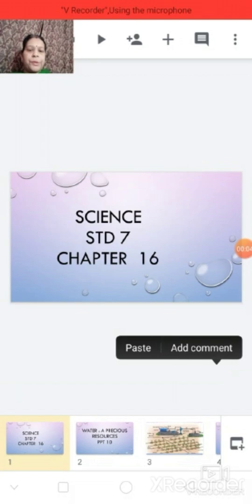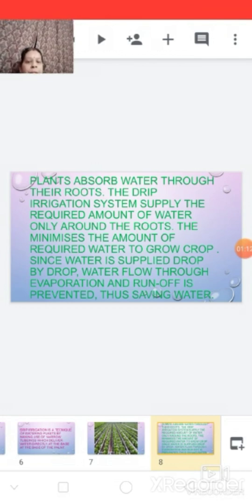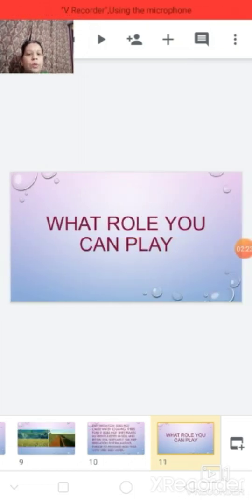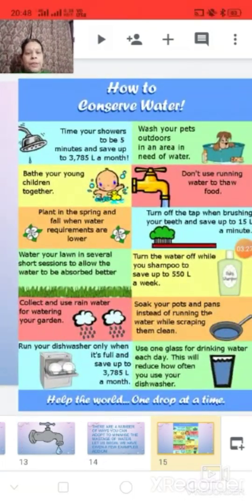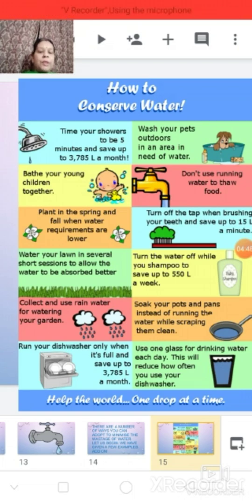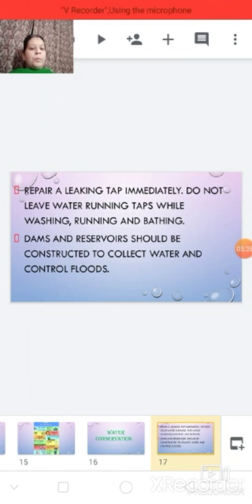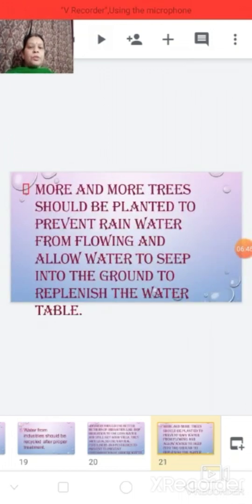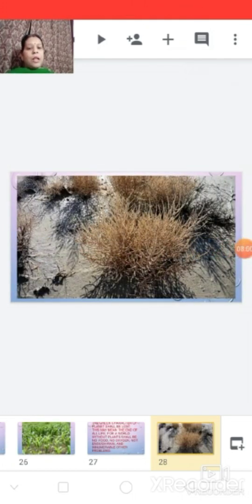CLASS_7_SCIENCE_CHAPTER_NO_16_WATER_A_PRECIOUS_RESOURCE_PPT_10_16_FEB_21